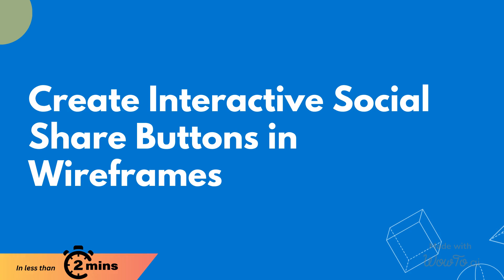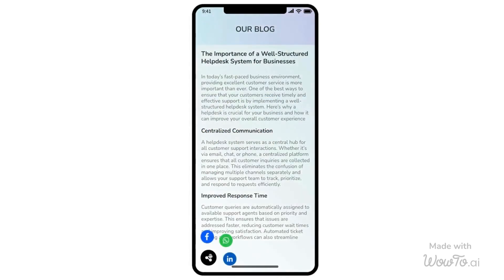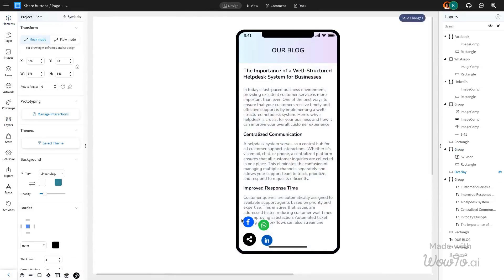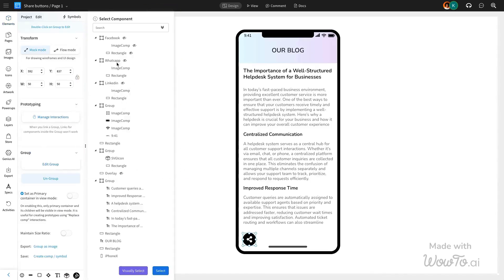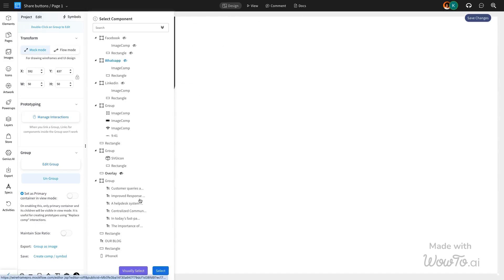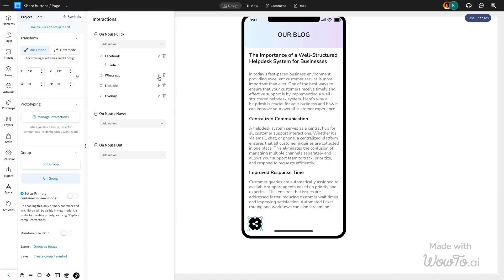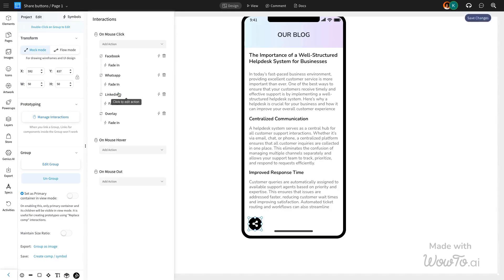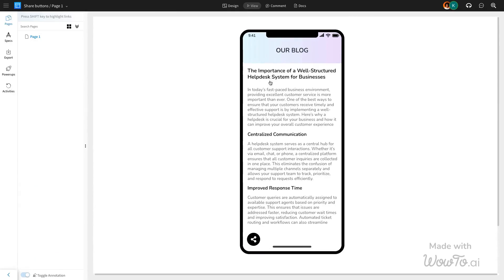Create Interactive Social Share Buttons in Wireframes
In this tutorial, we’ll explore how to implement interactive social share buttons in wireframes to boost user engagement and enhance content visibility. This video will equip you to use interactions in share buttons that encourage users to connect and share across various platforms with MockFlow's prototyping feature.